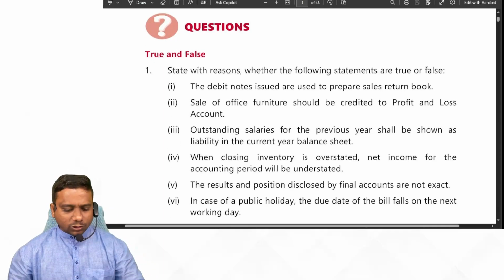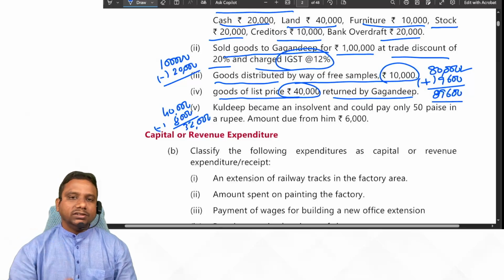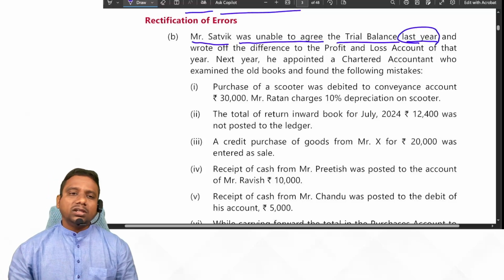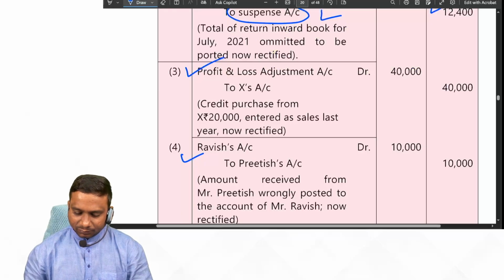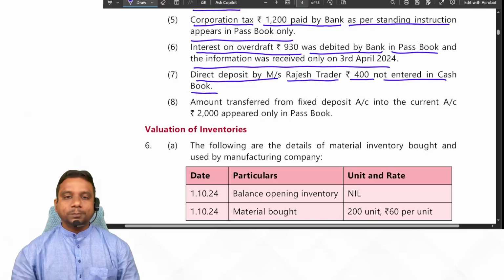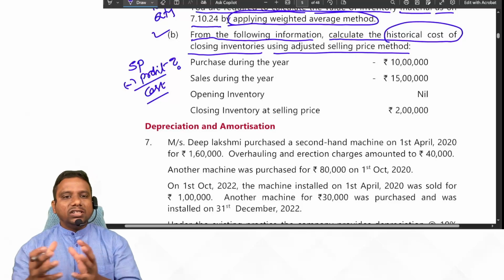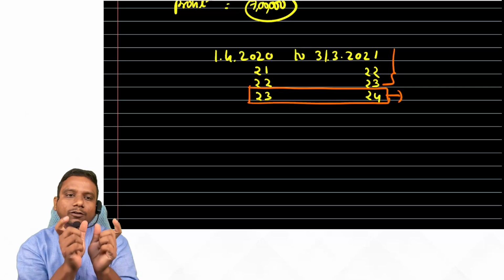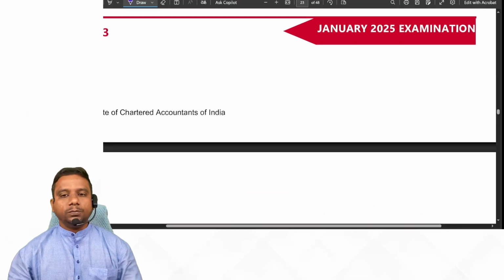100 % English | CA Foundation | Accounting | RTP Jan 2025 | Part 1 | Q.No 1 to 7